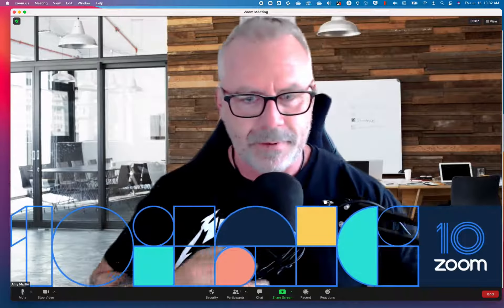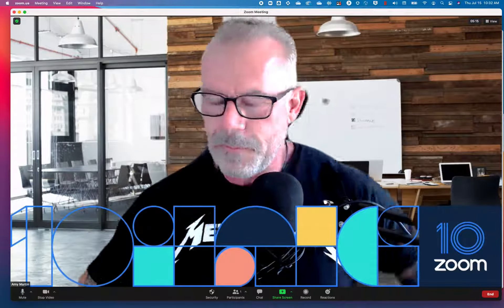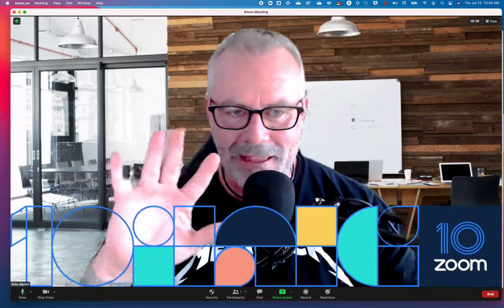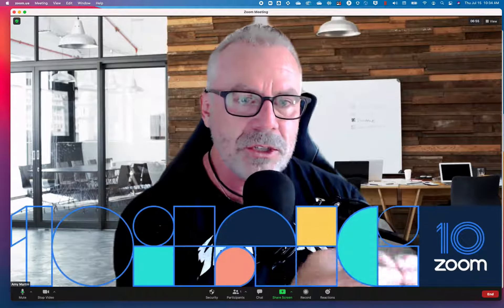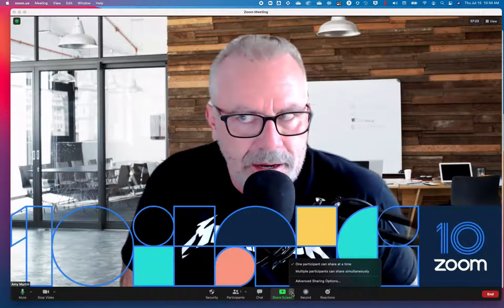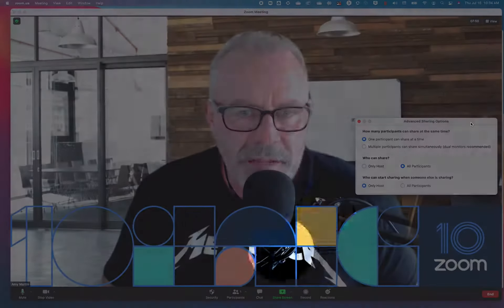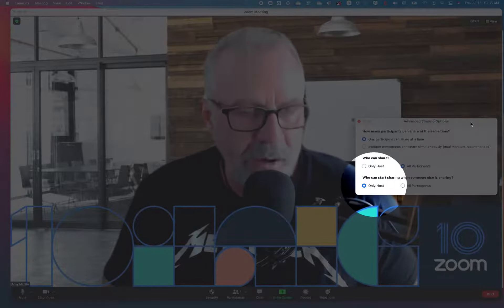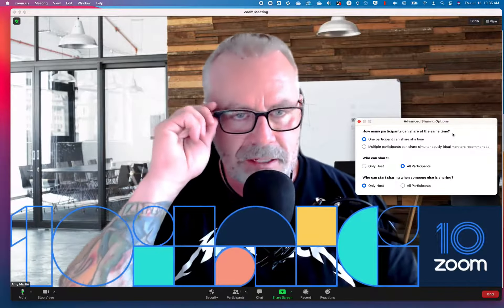Screen Share Permissions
Watch how to control who gets to share the screen during a Zoom Meeting.